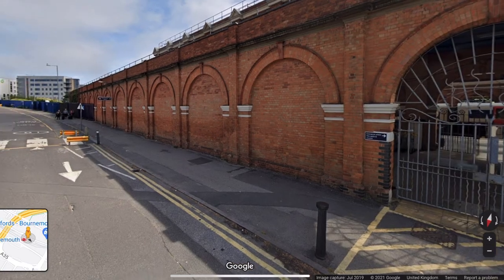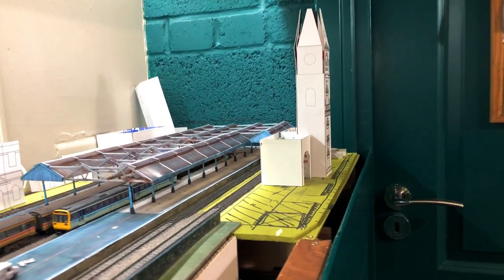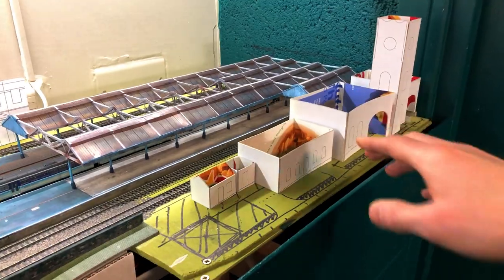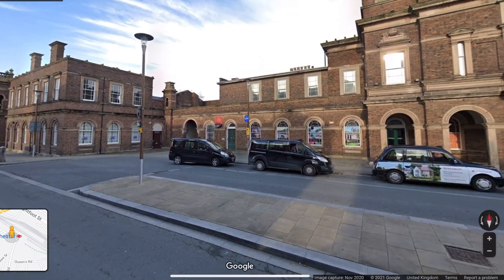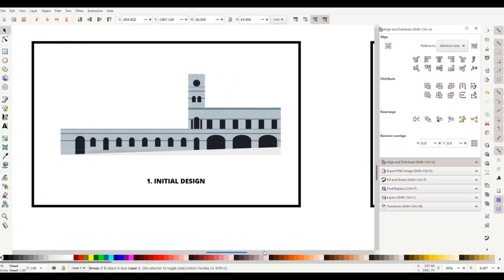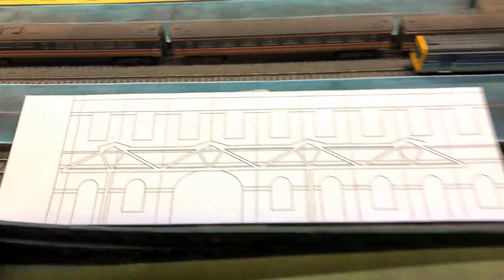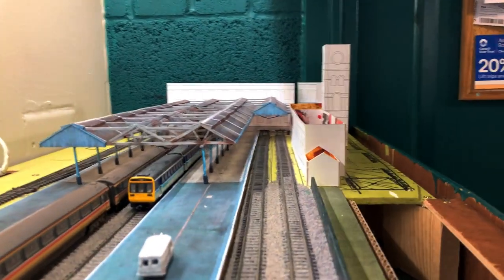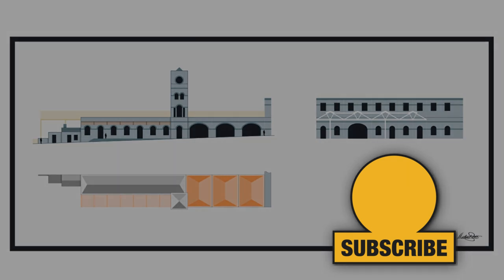Planning a station scratch build in 3D using cereal packets for mock ups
In this video I show you how I go about planning a model railway scratch build for my N Gauge model layout, and just what steps I took to finally decide on what Chandwell's station will look like. I show you how to make model building mock-ups using card.

Using cereal packets as a medium for creating mock-ups of scratch-built model railway buildings is a very cheap and quick way to verify whether the ideas you have will work once on your layout. I went through many, many, iterations of designs on Chandwell and the process more than proved its worth.

In this video I show you how I have come to the decision about what Chandwell's N Scale station will look like - from initial inspiration, to failed attempts, and to my final plans.

I love scratch building model railway buildings and I am really looking forward to making Chandwell's station from card. The mock-up process is a vital part of any scratch build and I have never discussed it in this much detail before.

00:00 Introduction
00:25 The space available
01:20 Finding inspiration
02:02 The clock tower
02:48 The first design
03:35 Changing my mind
04:19 Chester inspiration
05:42 Creating the mock-up
07:29 Next steps

Thank you to two YouTube channels which have helped me out this month and are well worth a watch:

Chris’ channel is a different focus to mine, being a 00 steam-age, DCC model of a real place, but his station is beautiful and he offers many good tips on DCC as well as his regular layout updates. I’ve put a link to his channel in the description of this video.

Mossdale is everything that Chandwell is not - it's a beautiful, idyllic, rural location set in the days of steam. Go and look at the lovely photography and camera angles to the sounds of chirping birds. It is very relaxing!

PLANNING A SCRATCH BUILD USING CEREAL PACKET CARD
Chandwell N Gauge Model Railway by Michael Scott